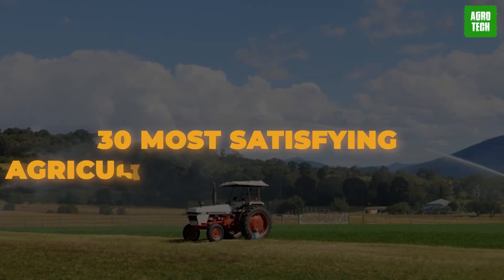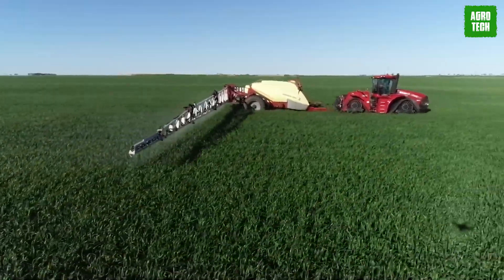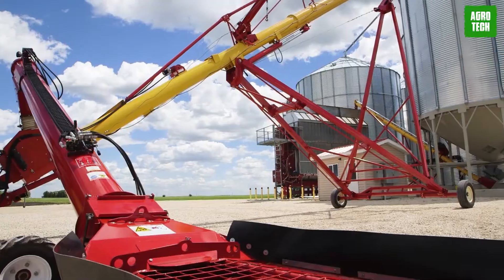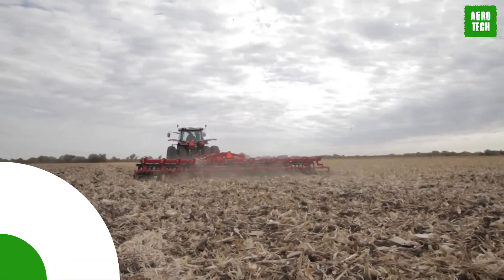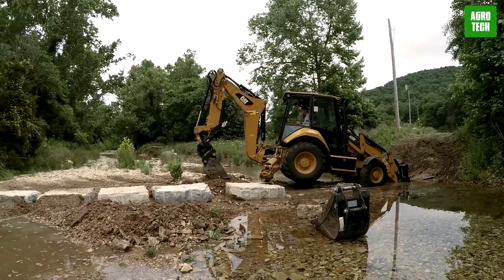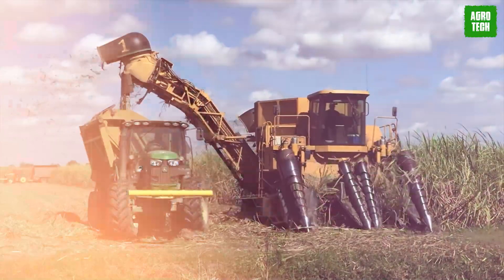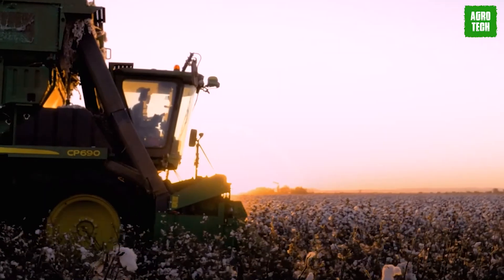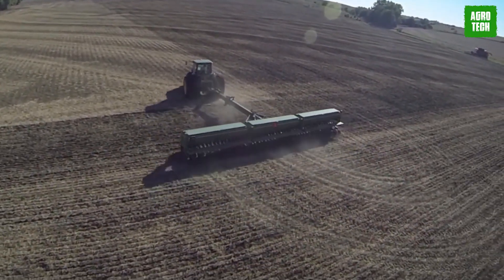30 Most Satisfying Agriculture Machines of 2024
30 Most Satisfying Agriculture Machines of 2024

In today's video 🎥, we explore the 30 Most Satisfying Agriculture Machines of 2024, spotlighting groundbreaking technology in modern agriculture 🚜. From the precise Kress Fingerweeder to the powerful New Holland T4F Vineyard Tractor, and the innovative Hardi NK Orchard Sprayer, we dive into machinery that represents the pinnacle of agriculture technology. These machines are at another level of modern agriculture machines, showcasing heavy equipment and mighty agricultural machinery that revolutionize farming practices. Join us as we unveil how these amazing machines are transforming agriculture farming, embodying the essence of modern technology and agro tech.

00:00 - Introduction to 2024 Agricultural Advances
00:25 - Weed Management and Soil Preparation Technologies
00:50 - Cutting-Edge Harvesting Equipment
01:21 - Tractors and Essential Farm Machinery
02:19 - Planting, Seeding, and Fertilization Innovations
03:38 - Composting, Mulching, and Land Management Tools
06:27 - Heavy Lifting and Excavation Solutions for Agriculture
08:42 - Precision Farming and Crop Management Systems
11:05 - Specialized Harvesting and Crop Care Equipment
13:04 - Conclusion: Reflecting on Agricultural Machinery Progress